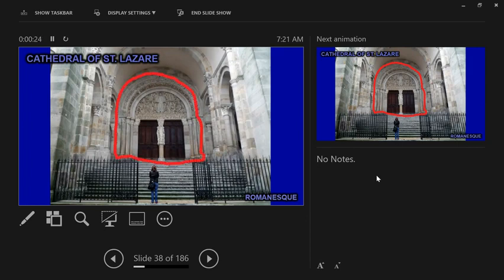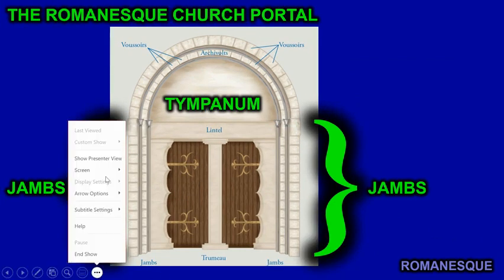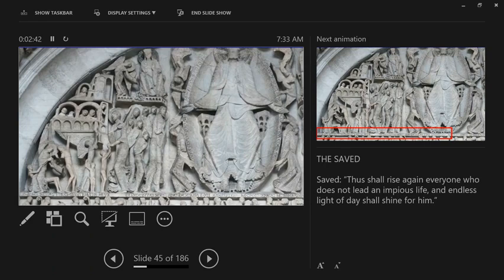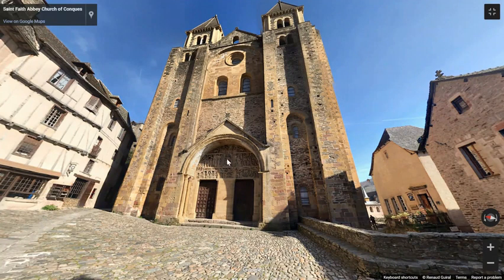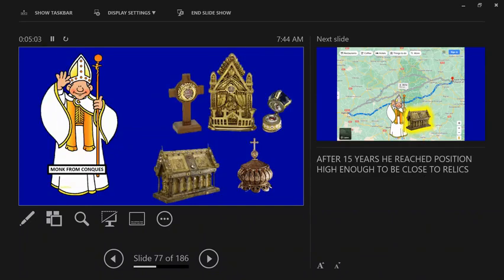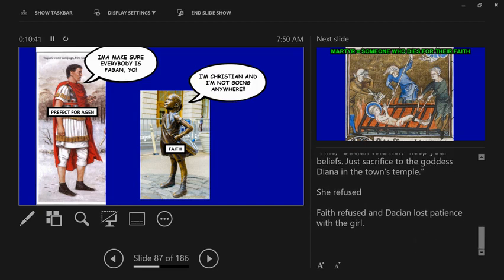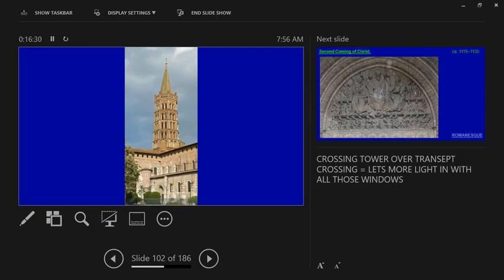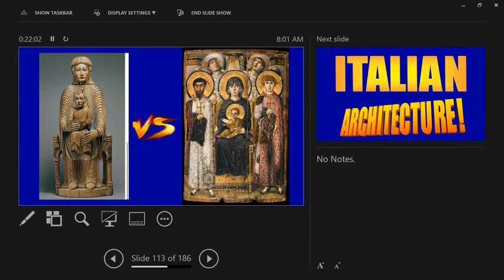CHAD 10-30-23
CHAPTER 12 ROMANESQUE
CONCLUDE ROMANESQUE